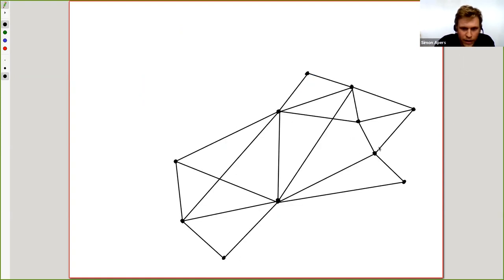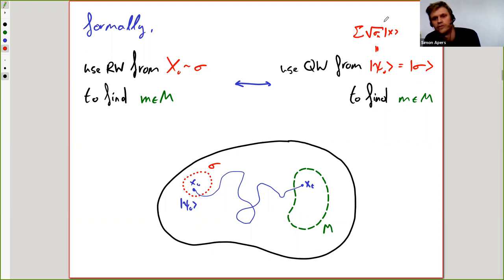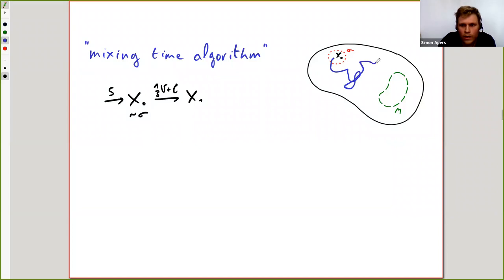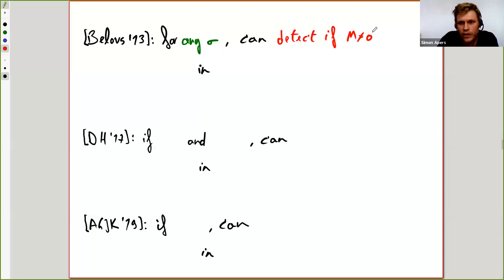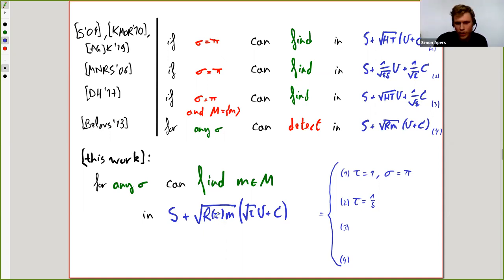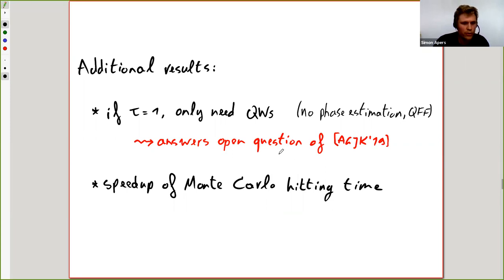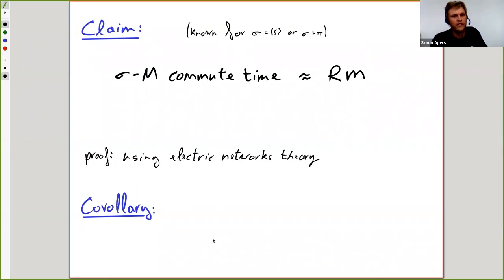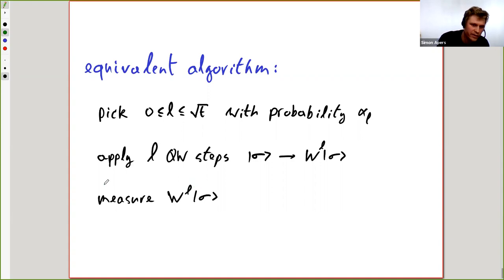Simon Apers (INRIA and CWI)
A Unified Framework of Quantum Walk Search

Many quantum algorithms critically rely on quantum walk search, or the use of quantum walks to speed up search problems on graphs. However, the main results on quantum walk search are scattered over different, incomparable frameworks, such as the hitting time framework, the MNRS framework, and the electric network framework. As a consequence, a number of pieces are currently missing. For example, only recently did Ambainis et al. (STOC'20) prove that finding marked elements is no harder than detecting marked elements in the hitting time framework.
In this talk I'll present a new quantum walk search algorithm that unifies and strengthens these different frameworks. This leads to a number of new results, such as a proof that finding marked elements is no harder than detecting them in *any* of the frameworks. Our algorithm combines quantum walks with phase estimation and quantum fast-forwarding. Finally, we show how in certain cases we can avoid the use of phase estimation and quantum fast-forwarding, answering an open question of Ambainis et al.

This is joint work with András Gilyén and Stacey Jeffery.